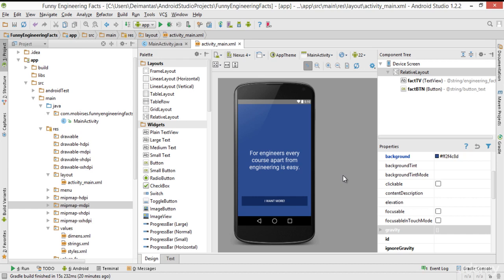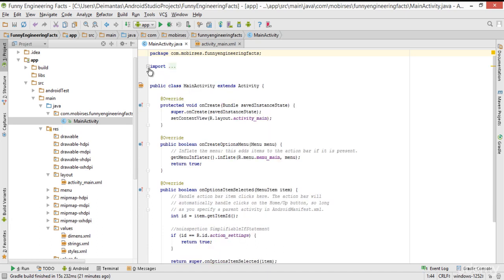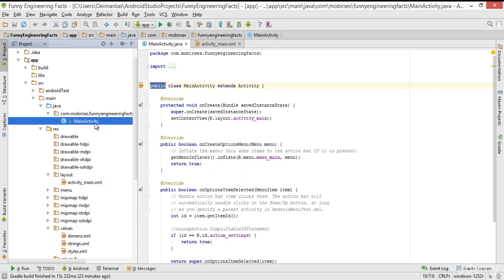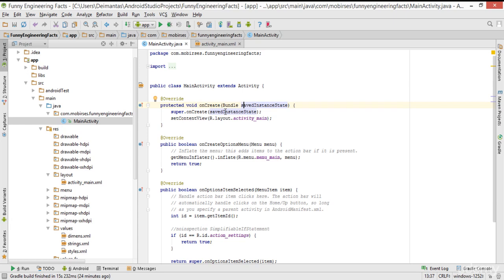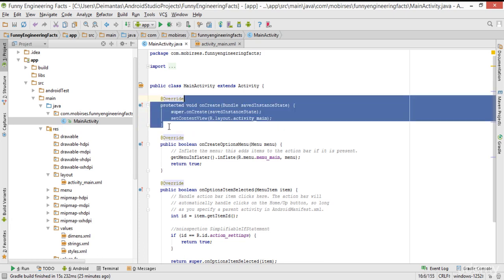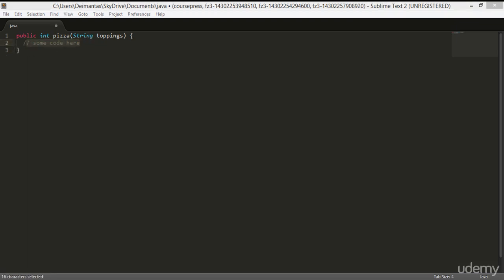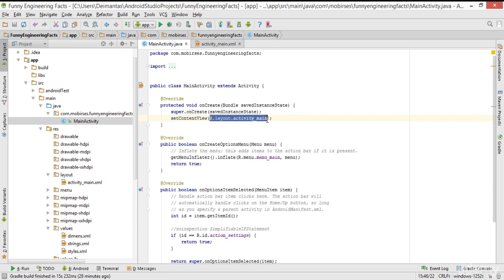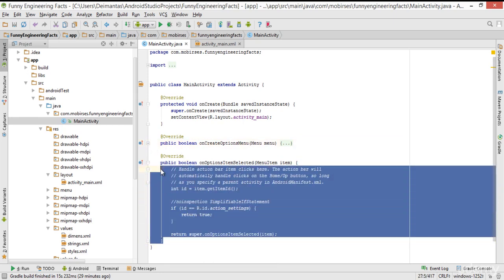007 Methods and Classes in Android